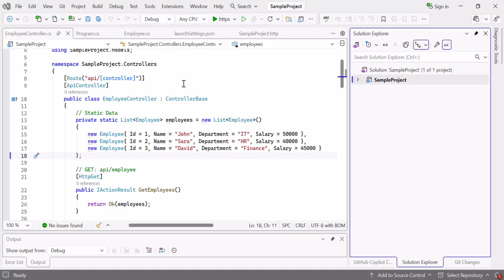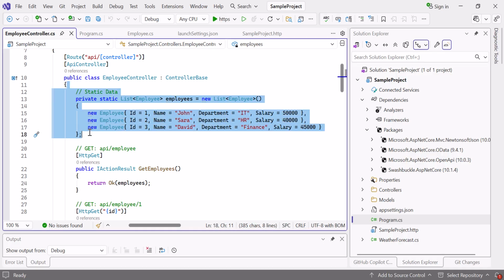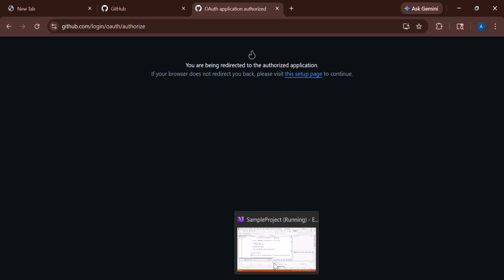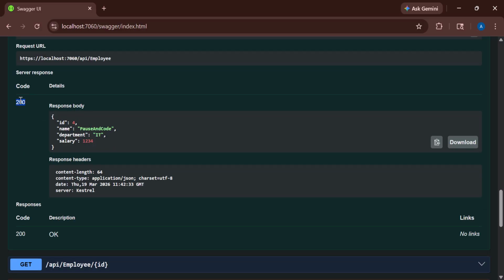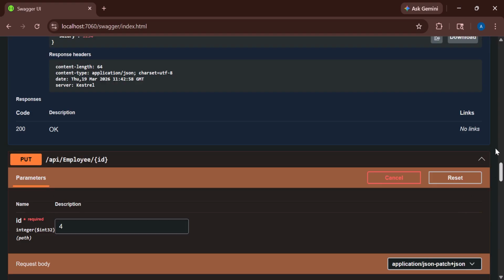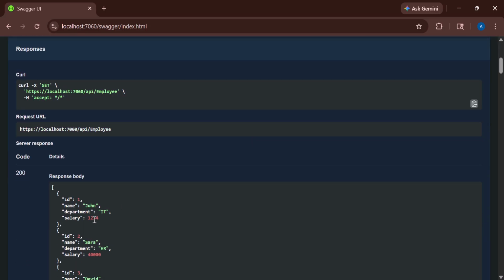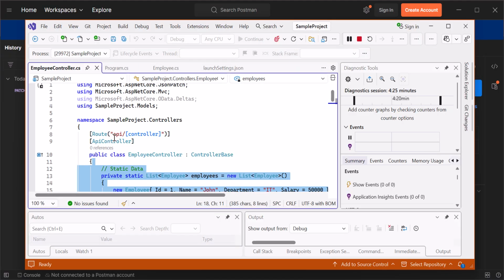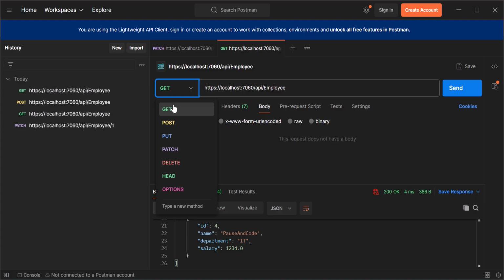WEB API - Testing tools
This video talks about swagger and postman , which are widely used tools for testing APIs